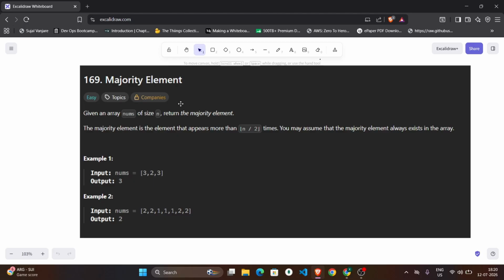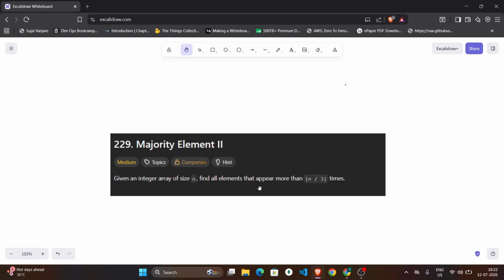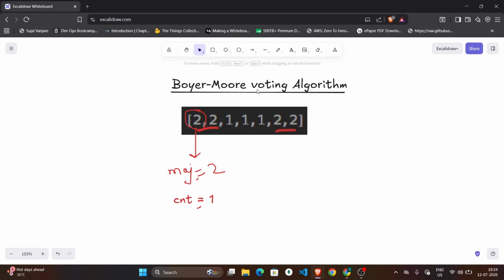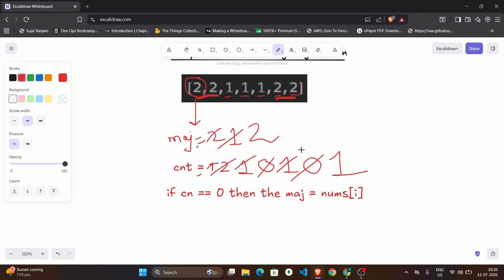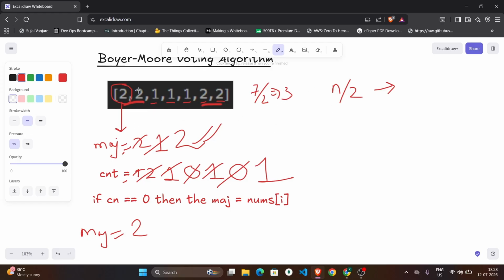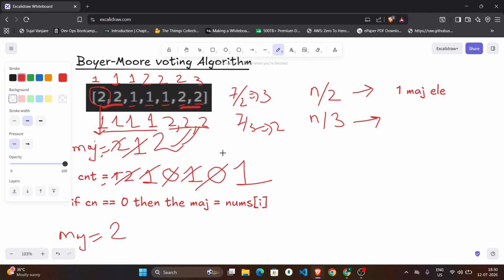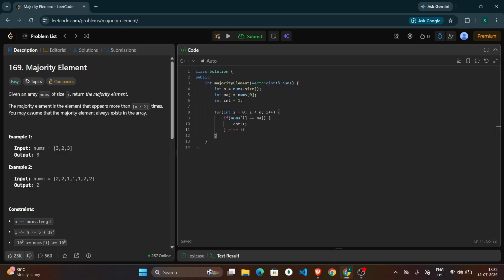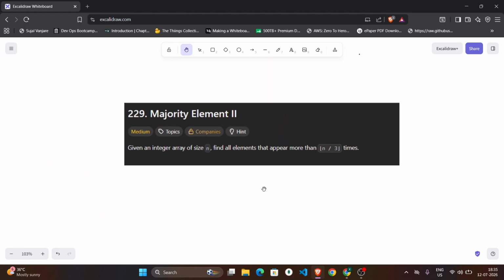LeetCode 169 in C++ | Boyer-Moore Voting Algorithm Explained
In this video, we'll solve LeetCode 169 – Majority Element using the Boyer-Moore Voting Algorithm in C++.

You'll learn why this algorithm works, how it maintains a candidate and count, and why it achieves the optimal O(n) time complexity with O(1) extra space.

Problem explanation
C++ implementation
⏱ Complexity
💻 Language
C++

If you're preparing for coding interviews or practicing DSA, this series will help you understand the intuition behind each solution instead of just memorizing code.